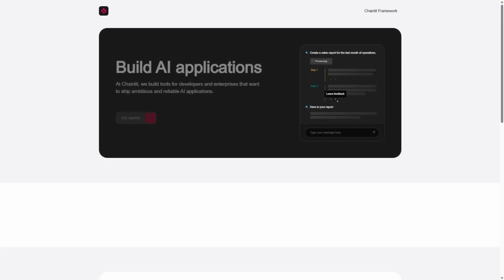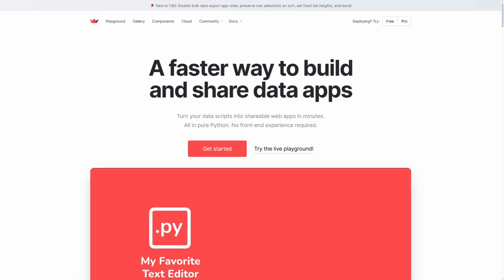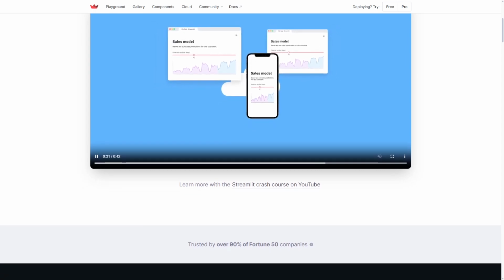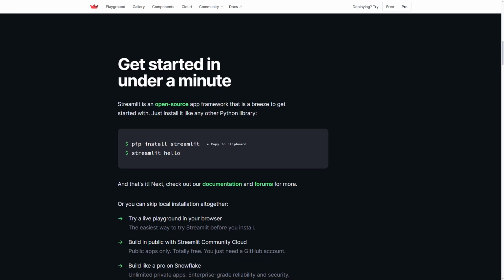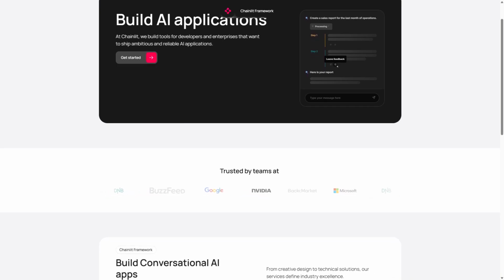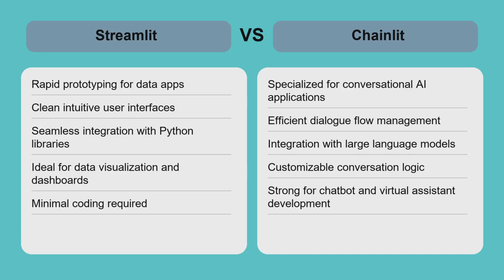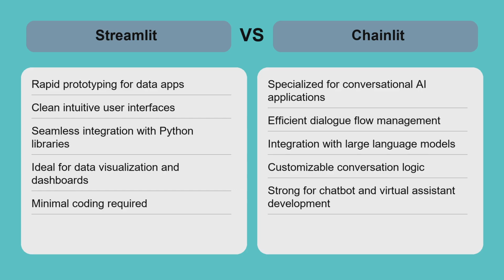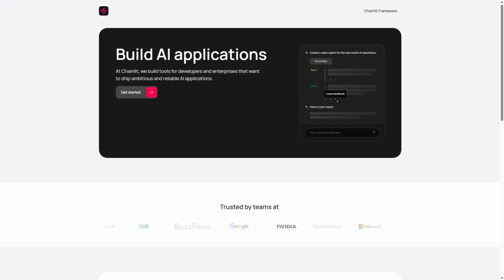Streamlit vs Chainlit Which AI App Framework Is Better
This video teaches you how to compare Streamlit and Chainlit, two popular AI app frameworks, to determine which one is better suited for your project. We dive into their key features, ease of use, customization options, and integration capabilities. By the end of this video, you will have a clear understanding of the strengths and weaknesses of each framework to make an informed decision. Whether you are building AI-powered applications or interactive data tools, this comparison will help you choose the right framework for your needs.

We analyze performance, community support, and deployment processes to give you a comprehensive overview. Both Streamlit and Chainlit have unique advantages, and this video breaks down the scenarios where one may outperform the other.